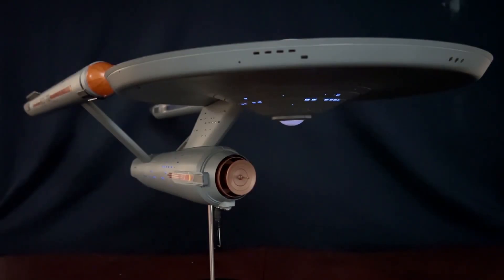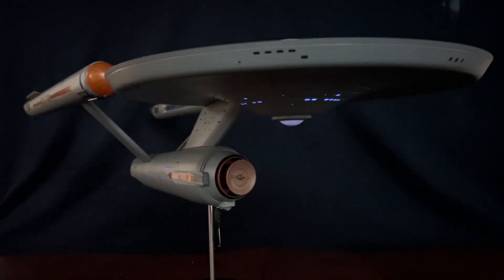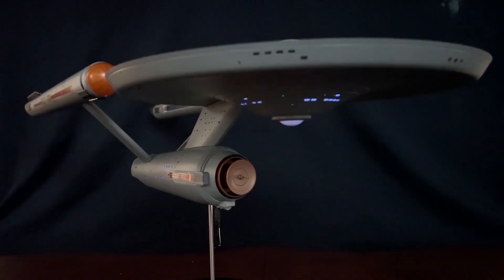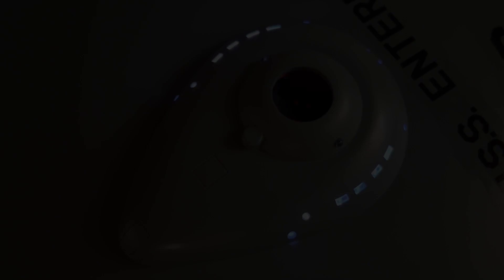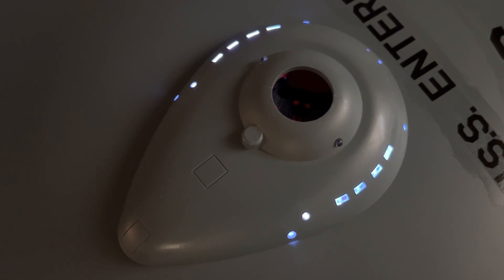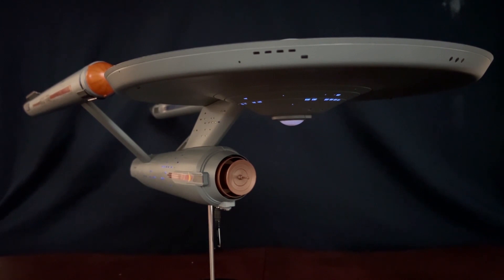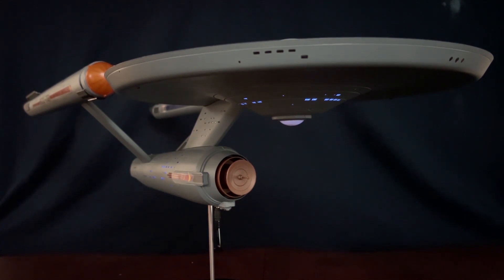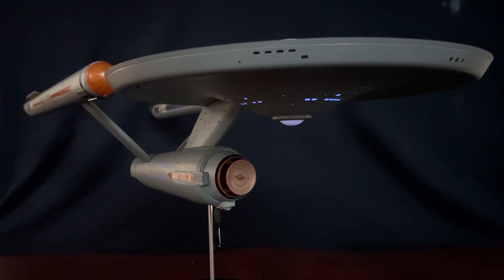Part 2 of 11 Polar Lights 1:350 scale Enterprise model vs. the Doomsday Machine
Featured is a 1:350 scale Polar Lights plastic model of the USS Enterprise that has been animated using a pair of Arduino Micro boards. The model has been programed to perform the Doomsday Machine episode from the second season of the original Star Trek series. The model has working phasers (488nm blue laser diodes), impulse drive, warp nacelles, Bussard collectors, 0.49" OLED screen, and two speaker audio powered by a mini MP3 player board.